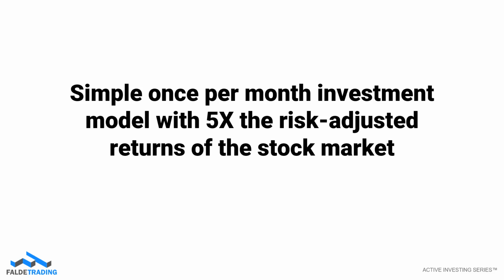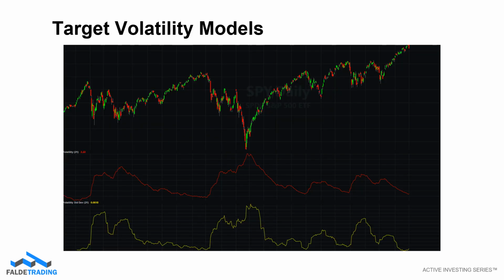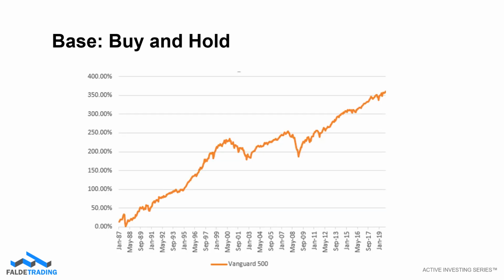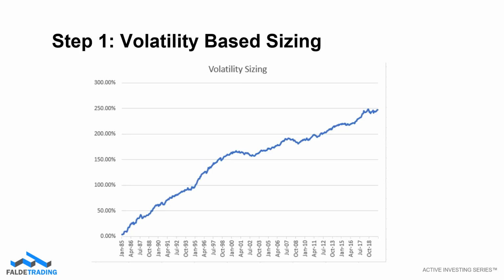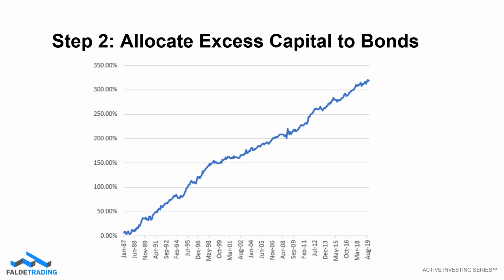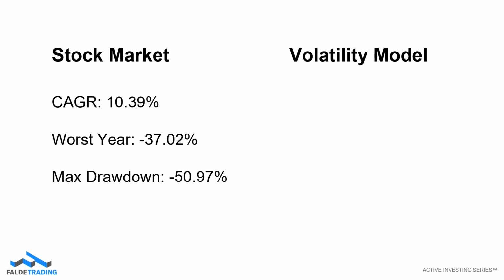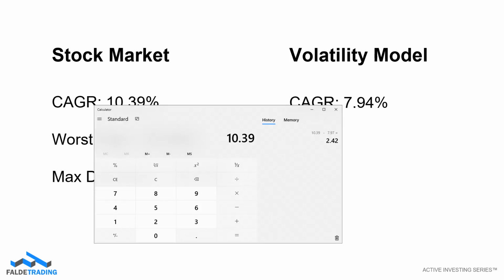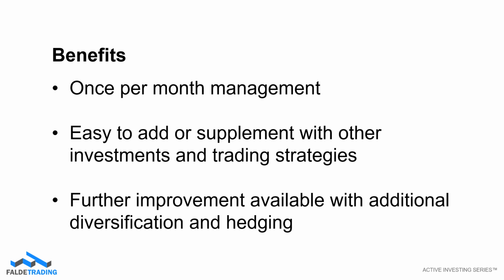Once Per Month Investing Model with 5X the Risk-Adjusted Returns of the Stock Market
Learn how to use target volatility models to reduce risk and be more consistent with your trading and investing.